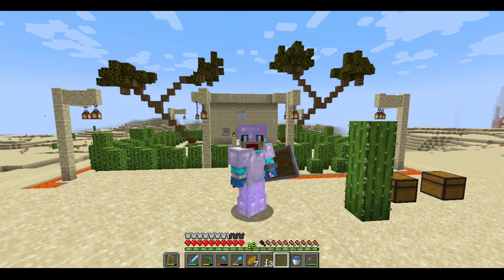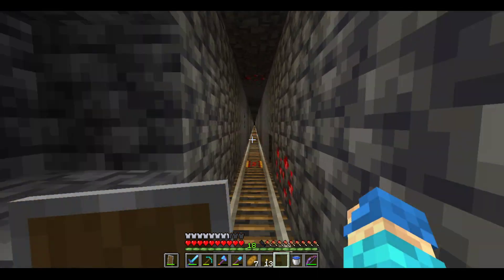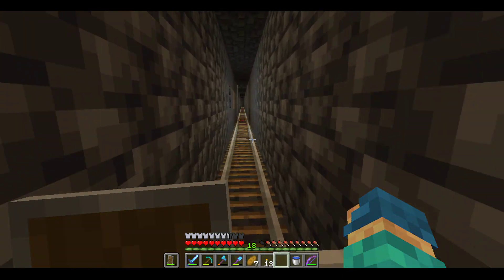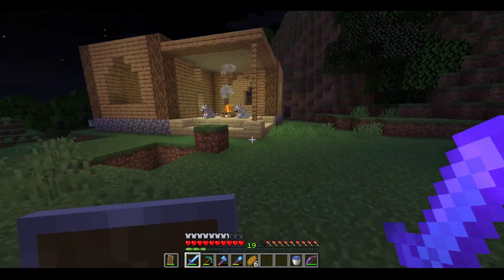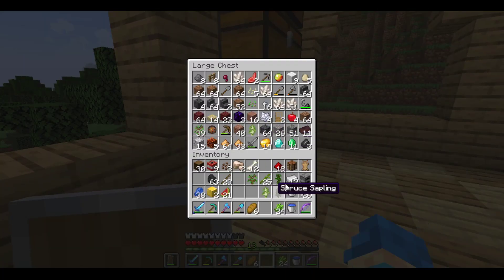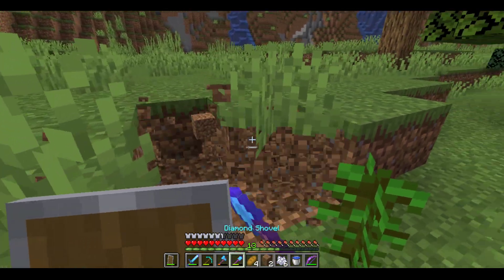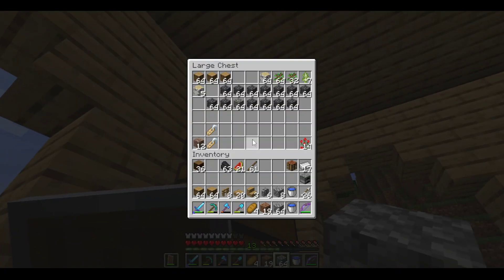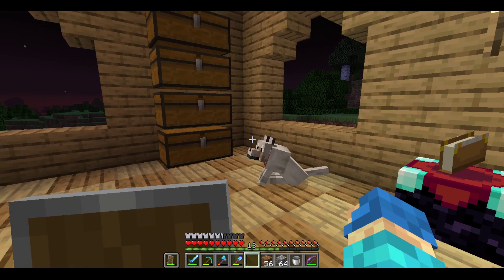The Metro Station || Daily Vanilla Minecraft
Today we explore the metro I built.